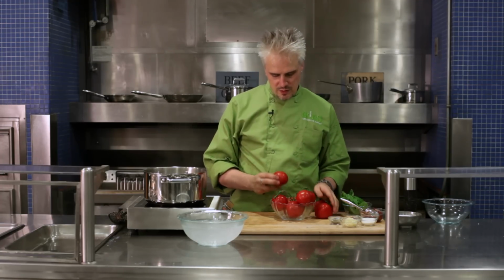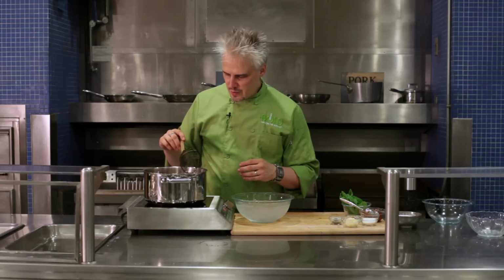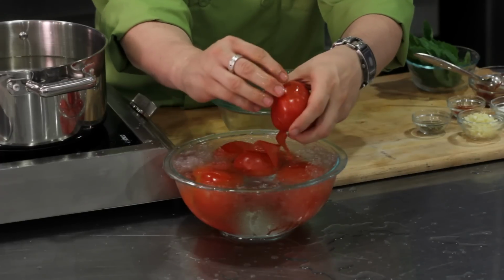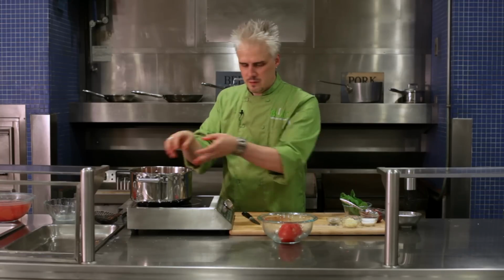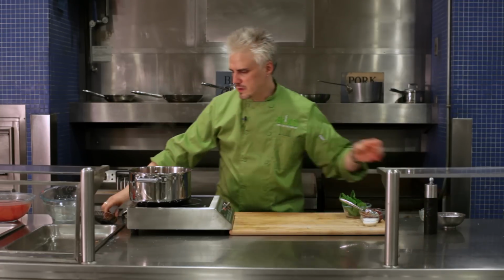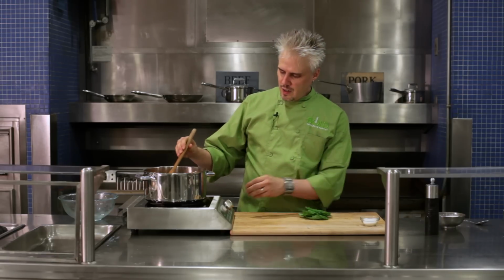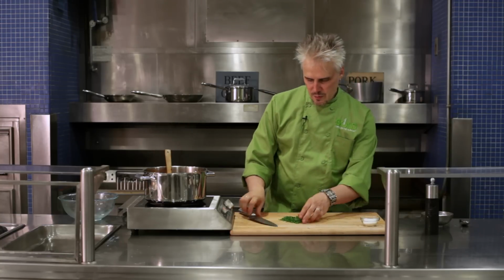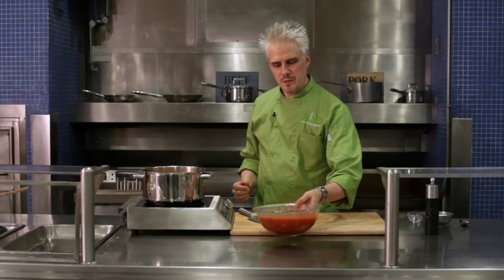How to Make Homemade Pizza Sauce With Garden Tomatoes : Gluten-Free & Other Healthy Dishes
Homemade pizza sauce just doesn't taste quite right unless you use fresh garden tomatoes as a primary ingredient. Make homemade pizza sauce with garden tomatoes with help from a trusted chef in this free video clip.

Expert: Eric Brenner
Bio: Eric Brenner was named the 2008 Top Chef and Chef of the Year by multiple publications in St. Louis.
Filmmaker: John Gebhart

Series Description: It isn't nearly as difficult as you might think to bring a variety of different delicious, and most importantly healthy flavors into your home. Get tips on adding flavor varieties to your kitchen with help from a trusted chef in this free video series.